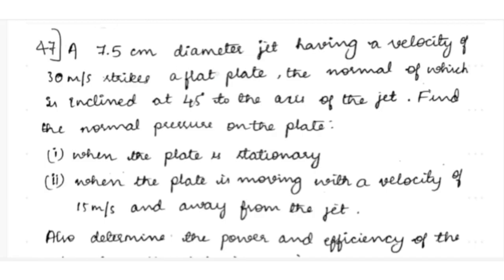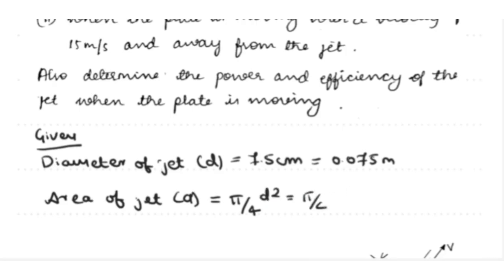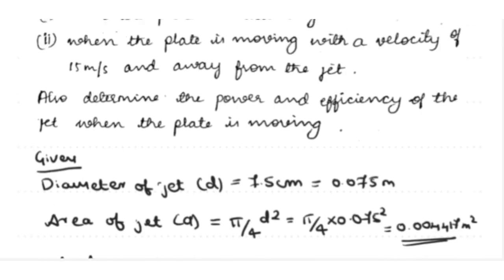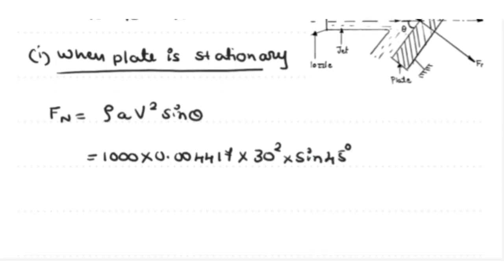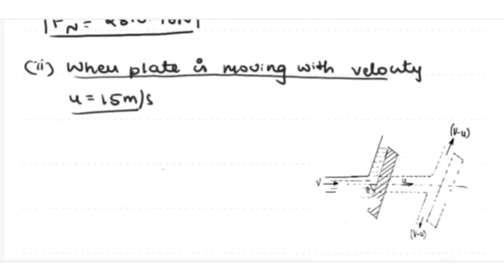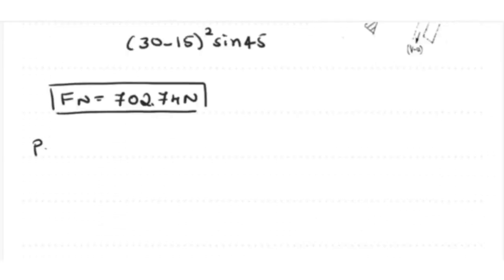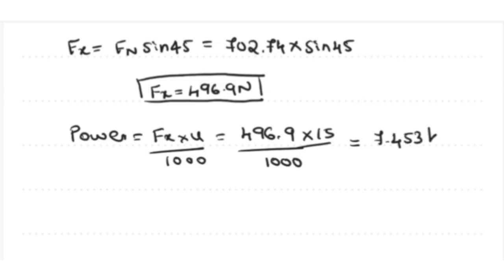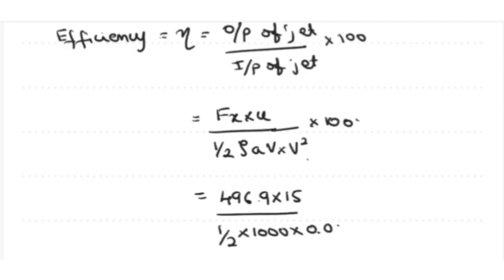Impact of jet on curved vanes 11 / Applied Hydraulics / 18CV43 / Module 4 / By Prof. Manjunatha S